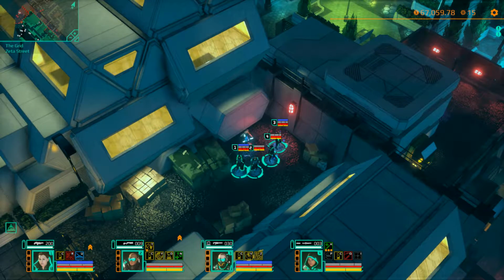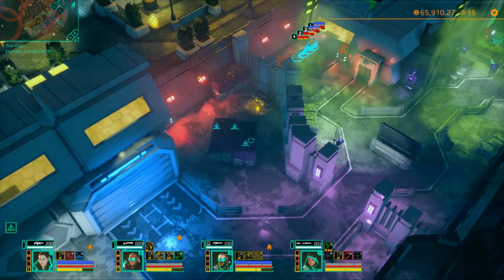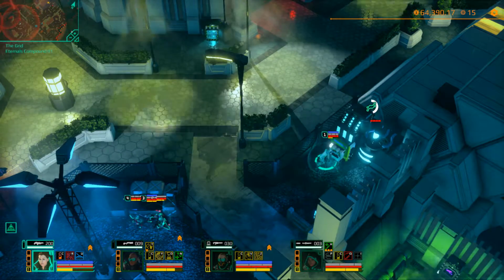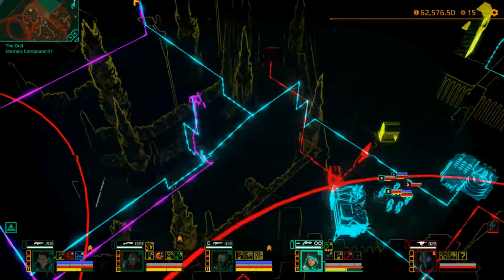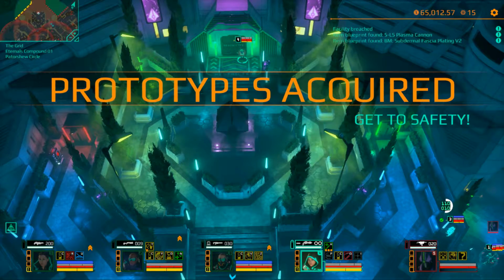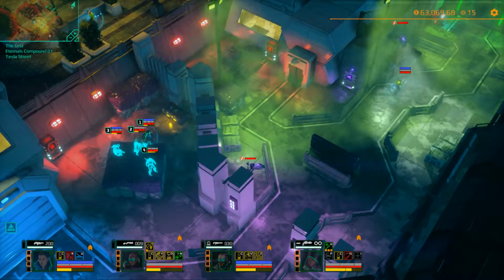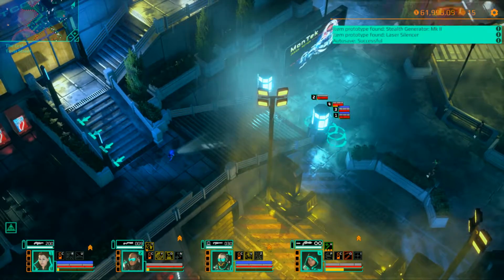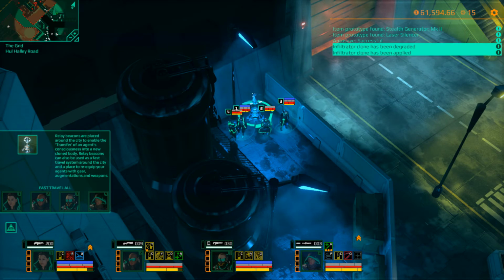Satellite Reign Walkthrough 36: House of the Eternals - The Eternal Temple (stealthy)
What's your favourite temple?  Mine's Ankor Wat. Now you know.